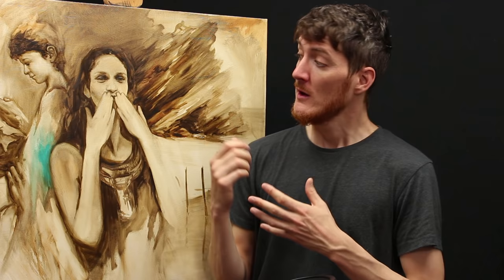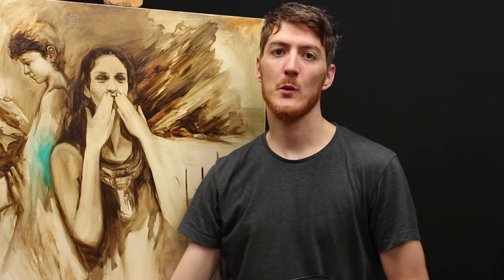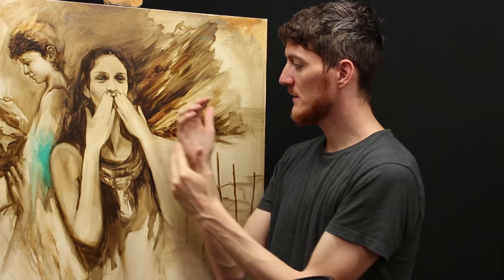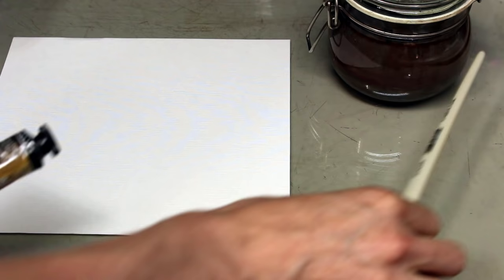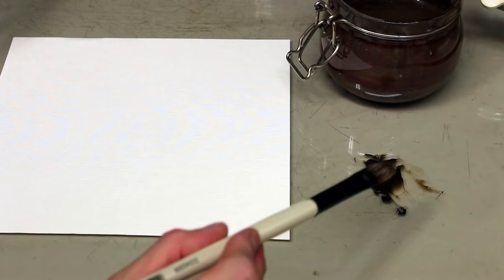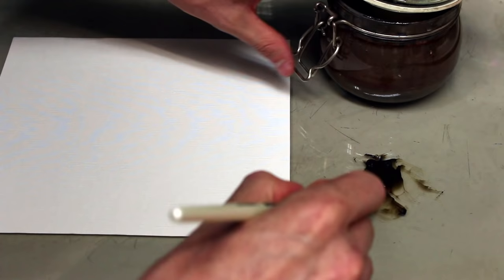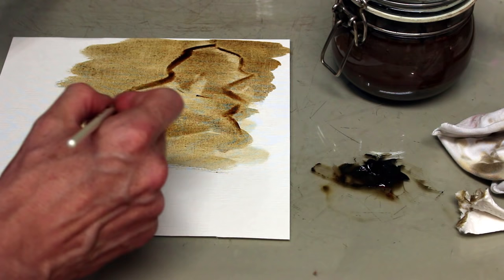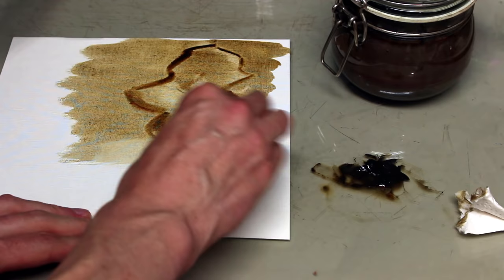Oil Painting for Beginners/Intermediate - How to Draw Directly with Paint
Hey everyone, today a new video talking about oil painting and, more specifically, how to draw directly on your canvas with oil paint. For this video we are going to forget about using graphite or charcoal to then transfer the drawing on the canvas... Let's go for it with no hesitation, and draw with oil paint directly. This is a great way to start an oil painting. Learn everything there is to know about it in this video.

LEARN MORE WITH THE PRACTICAL GUIDE TO OIL PAINTING TECHNIQUES AND MATERIALS (5 hours video guide with complete demo) :

MESSAGE IMPORTANT POUR LES FRANCOPHONES :

Je ne peux pas tourner les vidéos en version française comme je le faisais à une époque. Je suis désolé mais je n'ai tout simplement plus assez de temps pour m'en occuper. Quitte à choisir une langue, l'anglais est la meilleure option pour être compris du plus grand nombre. Parce que c'est en anglais, des gens du monde entier ont accès à ce contenu ( Chili, Allemagne, Mexique, Grèce... la liste est longue), ce ne serait malheureusement pas le cas si la vidéo était en français. Comme je n'ai pas assez de temps pour tourner la version française, je suis toujours à la recherche de volontaires qui veulent bien publier des sous-titres en français : c'est public, tout le monde peut participer et avec le processus automatique de YouTube, il suffit de compléter le texte proposé qui se cale automatiquement sur les paroles. Avis aux volontaires doués aussi bien dans la langue de Shakespeare que celle de Molière.